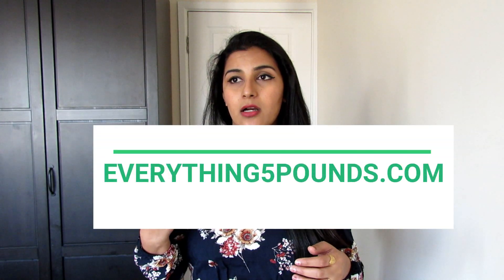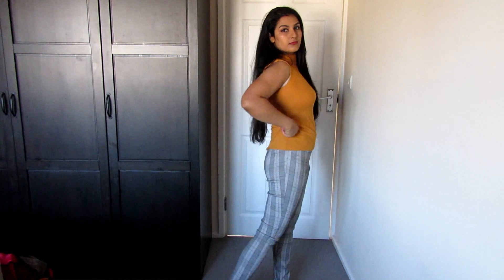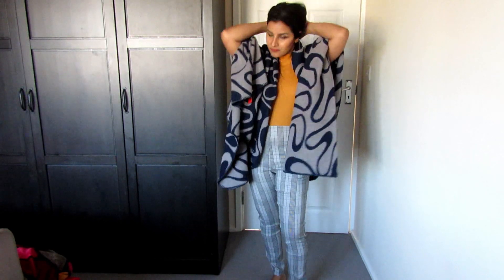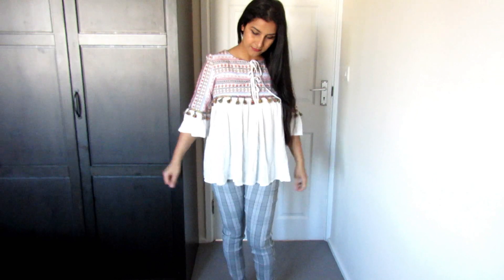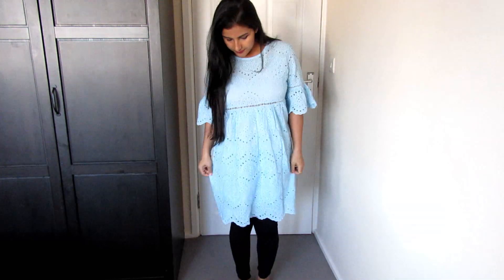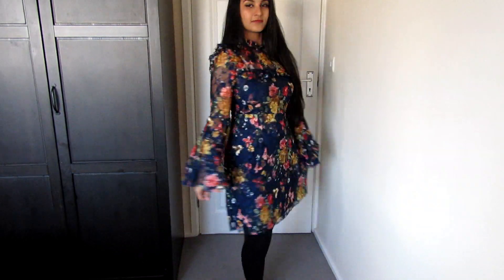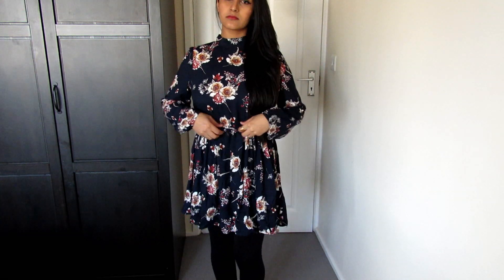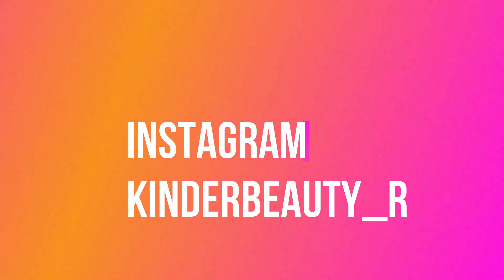WHERE TO BUY GOOD QUALITY CLOTHES ON CHEAP PRICES EVERYTHING5POUNDS.COM,SHEIN HAUL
SO HERE IS MY CLOTHING HAUL
THIS IS MY FIRST TRY ON CLOTHING HAUL ON MY CHANNEL
LOOKING FORWARD TO DO IT MORE OFTEN

SORRY THE  CODE IS FOR 5 PERCENT DISCOUNT
I SAID 15 PERCENT IN THE VIDEO
MY APOLOGIES

PRODUCTS USED
WOW ALOE VERA GEL
MAYBELLINE SUPERSTAY FOUNDATION
MAYBELLINE INSTA AGE REWIND CONCEALER
MAKEUP REVOLUTION EXTRA SPICE PALLETE
IRIS BEAUTY EYEBROW PENCIL
IRIS BEAUTY LIQUID EYELINER
KIKO LIPLINER
KIKO CREAM BLUSH
PLUM ALL DAY WEAR KAJAL
MAYBELLINE SUPER SENSATIONAL WATER PROOF MASCARA
LIQUID LIPSTICK FROM PRIMARK
MAKEUP REVOLUTION CONTOUR AND HIGHLIGHT PALLETE
NYX EYEBROW POMADE FOR COUTOURING

STEP BY STEP MAKEUP FOR BEGINNERS
MAKEUP TUTORIAL FOR BEGINNERS IN HINDI
INDIAN YOUTUBER
LAKME PERFECTING FOUNDATION
Foundation or concealor ka